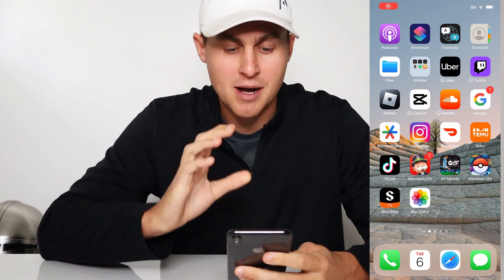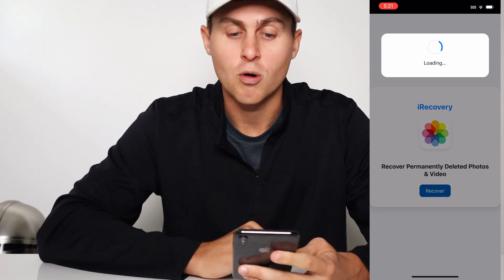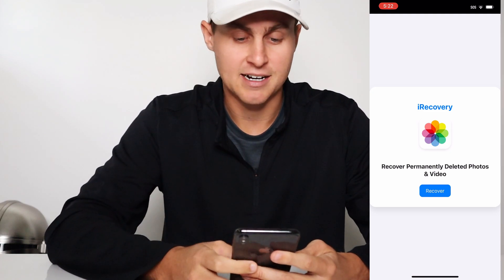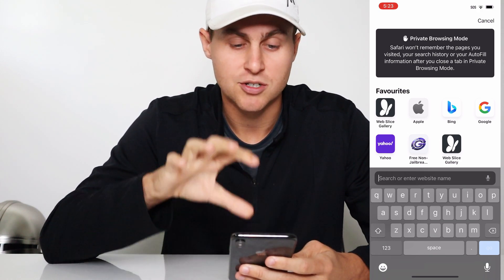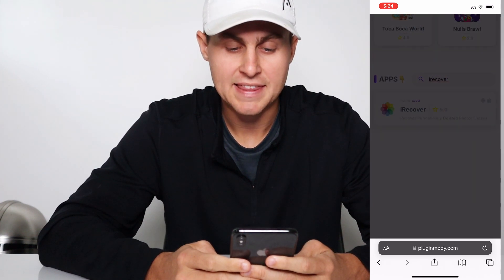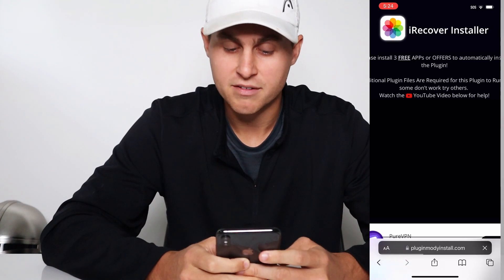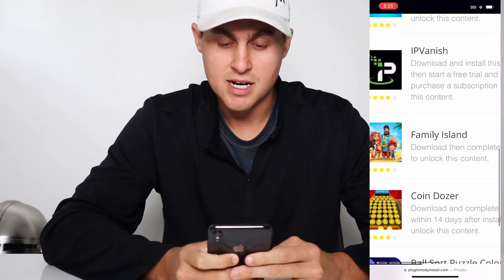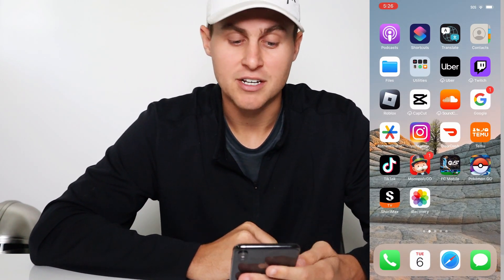✅ How to Recover Permanently Deleted Photos and Videos on iOS (iPhone/iPad)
Have you ever accidentally deleted photos or videos from your iOS device and thought they were gone forever? Don't worry, we've got your back! In this detailed and informative video, we'll show you the most effective methods to recover permanently deleted photos and videos on your iPhone or iPad.

Losing precious memories can be heart-wrenching, but with the right tools and techniques, you can bring back those treasured moments in no time. We'll walk you through various strategies, including using third-party software and leveraging iCloud backups, to ensure that you never have to say goodbye to your valuable data again.

Whether you mistakenly deleted your files, encountered a software glitch, or experienced an unexpected data loss, our comprehensive guide will equip you with the knowledge and resources needed to retrieve your photos and videos safely and securely.

Don't let a simple mishap rob you of your irreplaceable memories. Watch this video now and empower yourself with the skills to recover and safeguard your important data on iOS devices like never before!